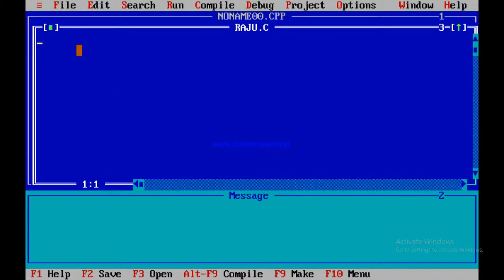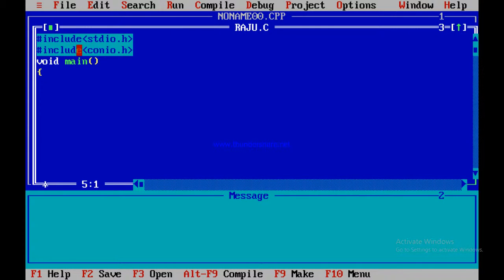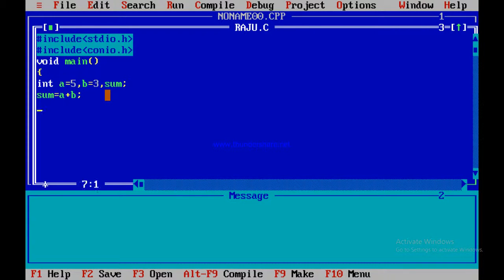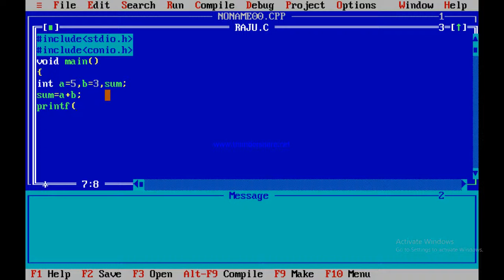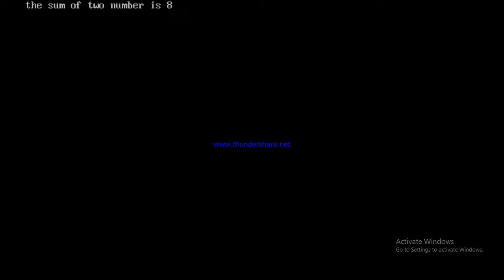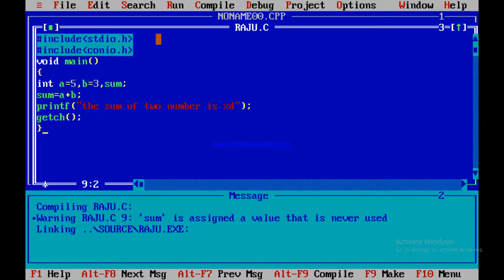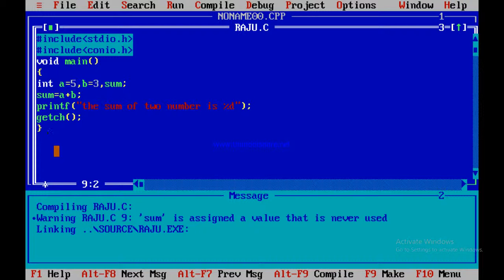teutorail 1 how to add two number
So you want to learn C? We hope to provide you with an easy step by step guide to programming in C. The course is split up into several sections, or lessons, which include C example programs for you to demonstrate what has been taught. Although the ordering of the sections does not have to be strictly followed, the sections become progressively more involved and assume background knowledge attained from previous sections. Good Luck!

    Please read the Introduction
    It is a long course and will take you quite a while to complete. If you use the Hotlist or Bookmark feature of your browser you will be able to return to the place where you left off at or to return to a particular section.